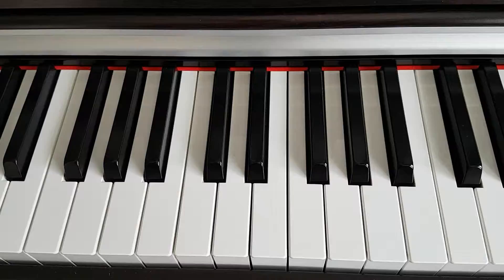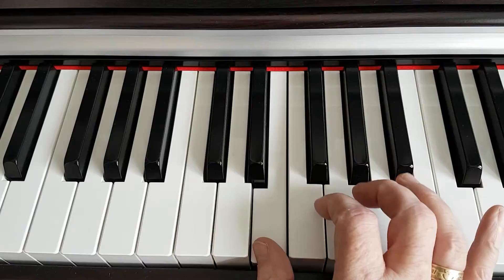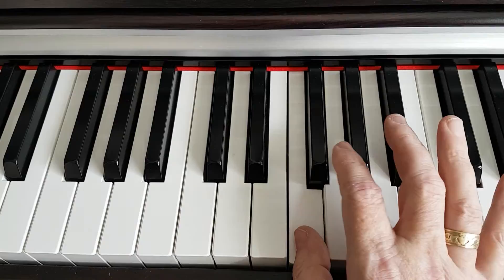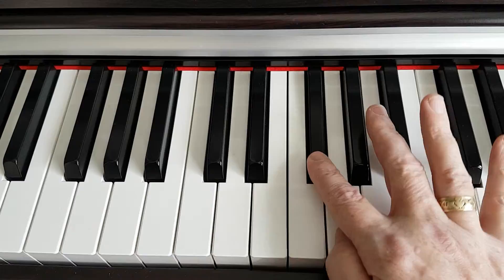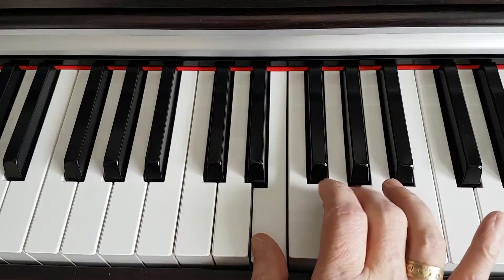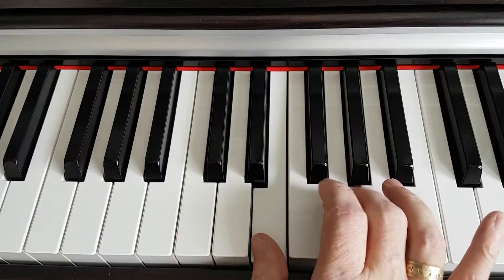E Minor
Piano Tutorial